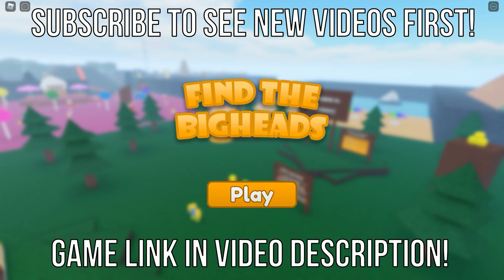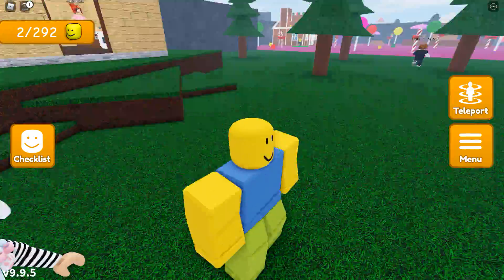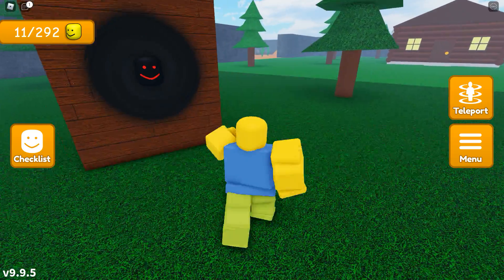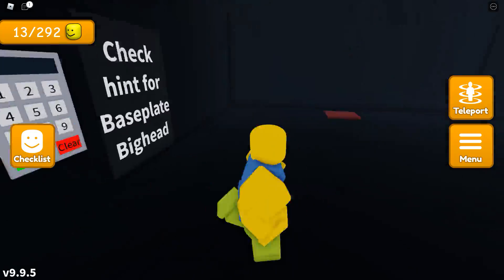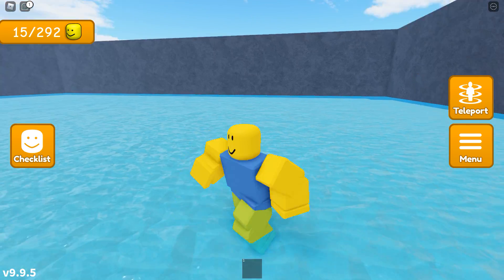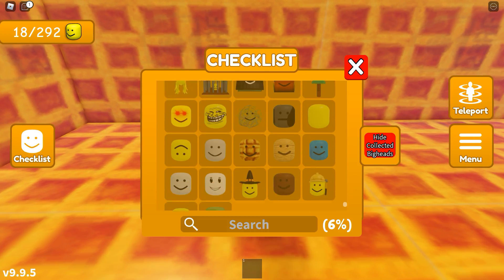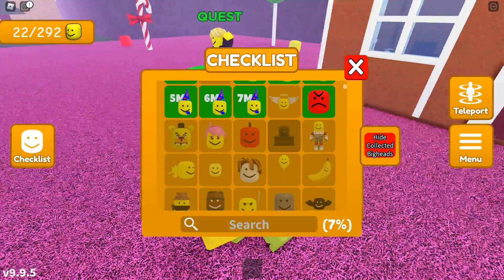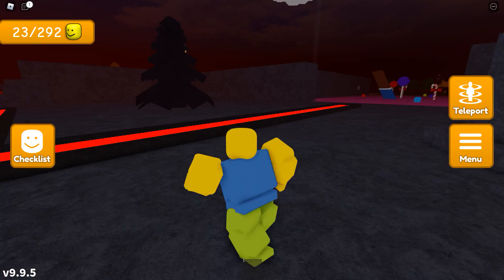Roblox: Find The Big Heads - Can You Find Them All?